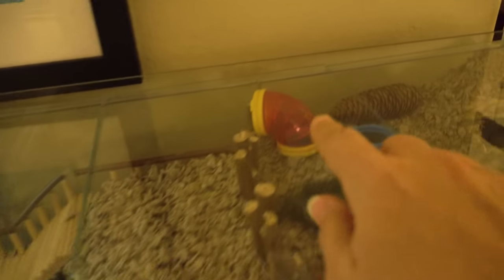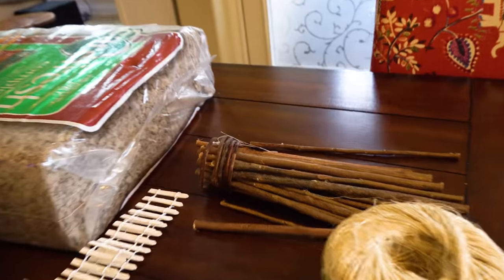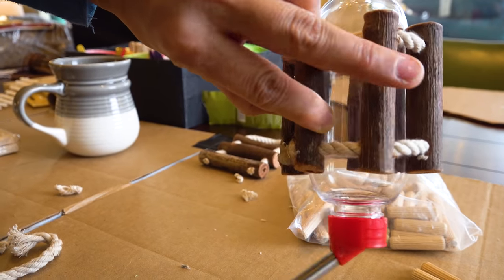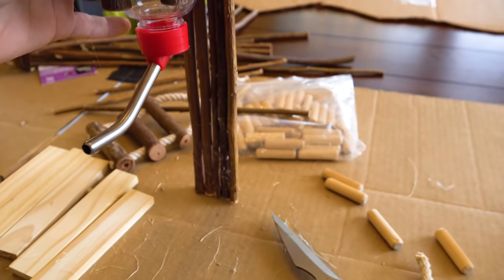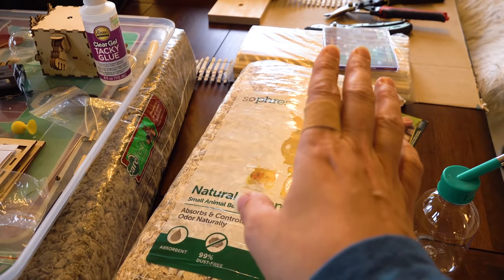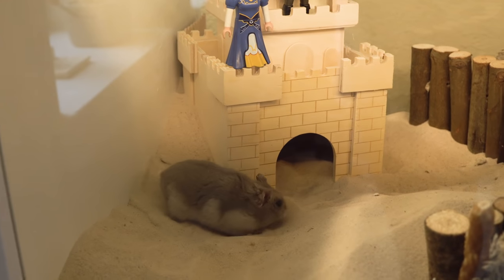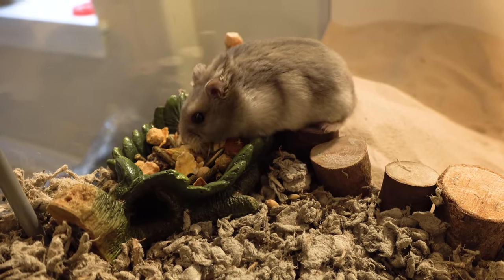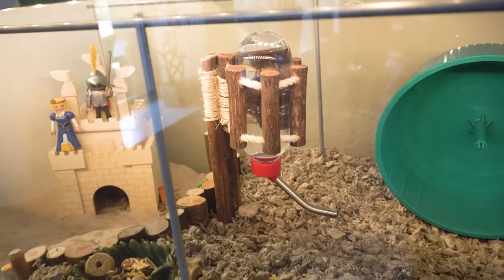Happy the Hamster DIY WATER BOTTLE STAND!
Hi guys! Today on Izzy's Toy Time we're playing with Happy the Hamster and making him an upgraded DIY water bottle stand! Now, to find a way to incorporate some more Thomas and Friends train destinations in there...